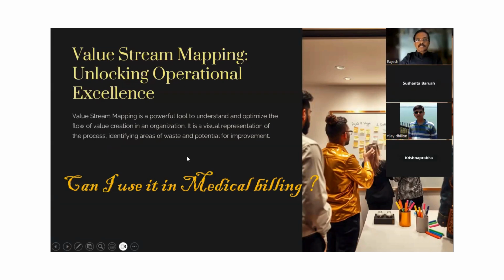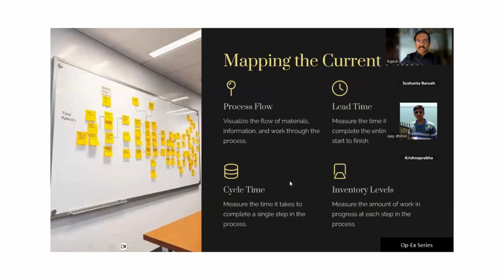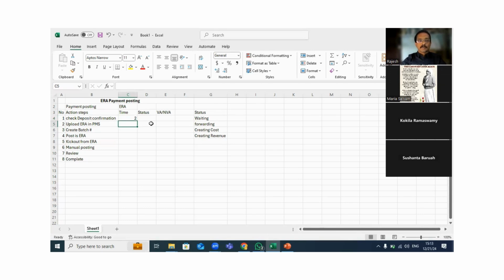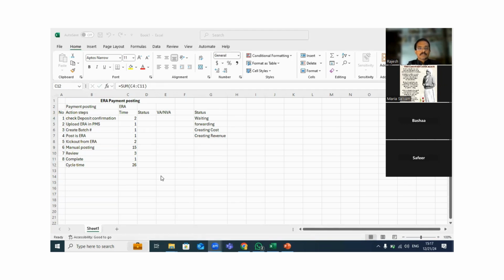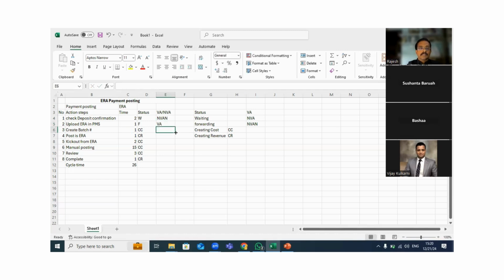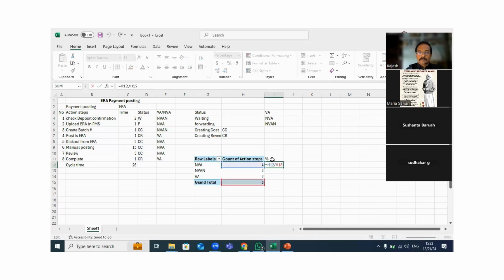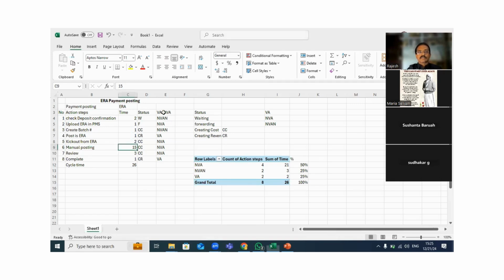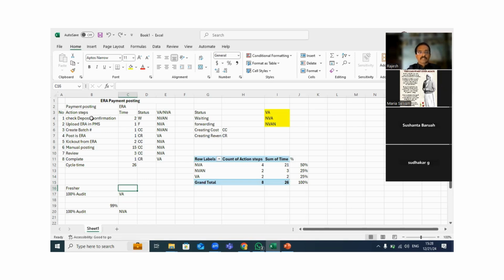Op Ex Series VSM in RCM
How to improve RCM using Op- Ex technique and tools. Let us discuss here